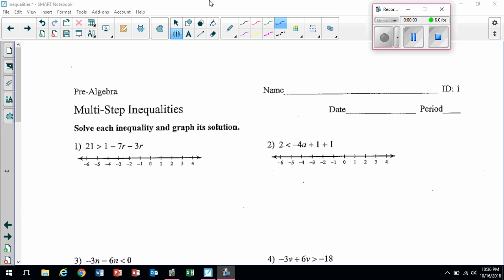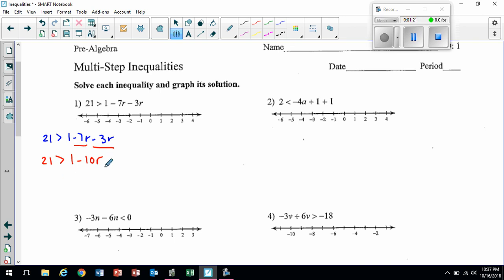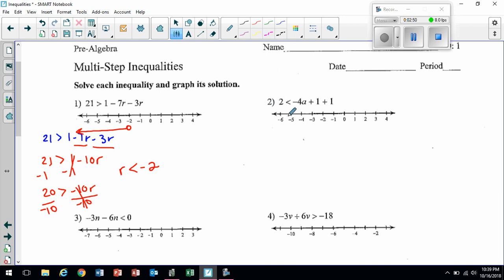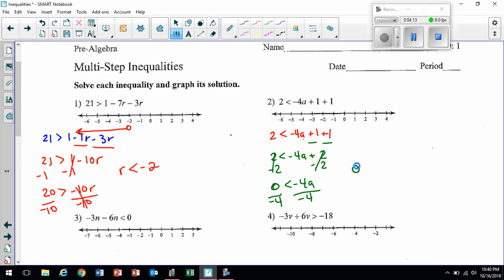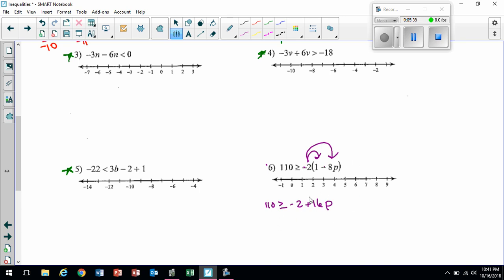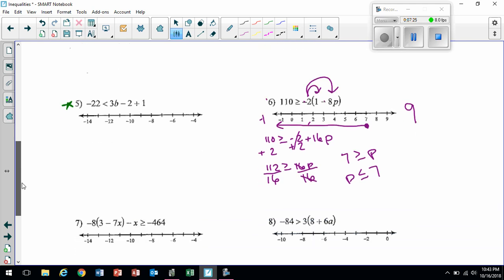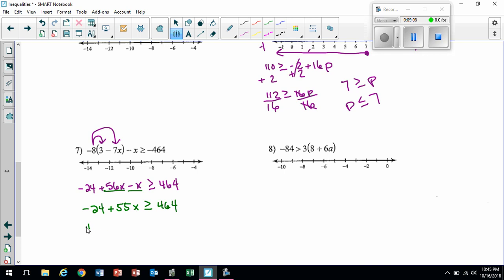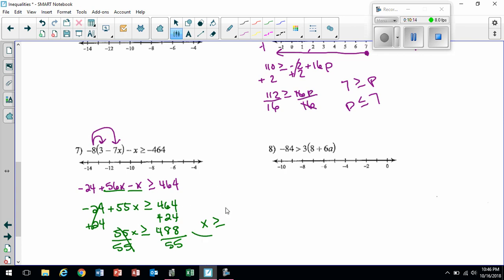Multi step inequalities practice